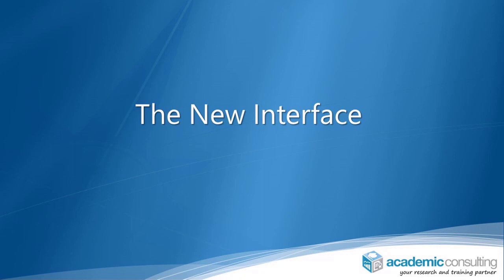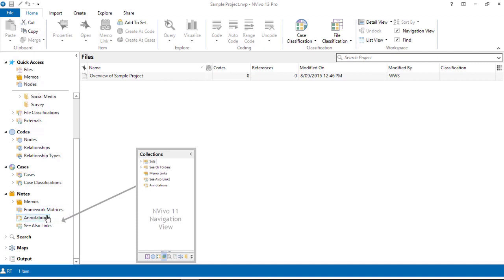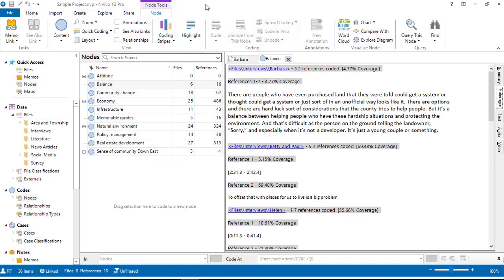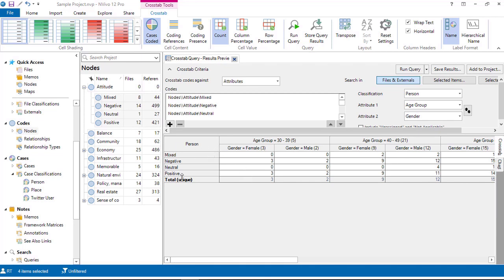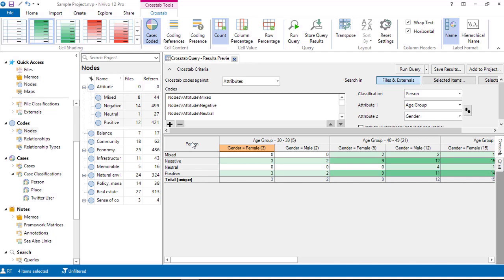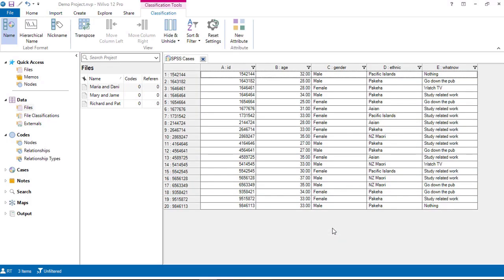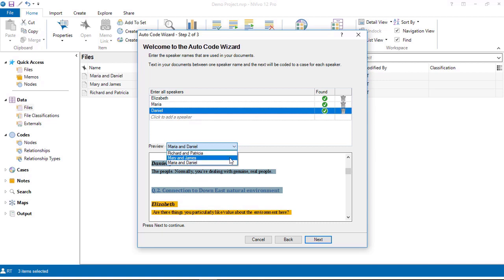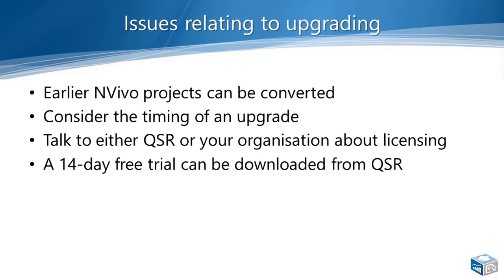What's New in NVivo 12 for Windows?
If you're currently using NVivo 11 and are wondering what's new in the latest version of NVivo, this video will quickly update you so that you can get up and running with NVivo 12 on your next project.